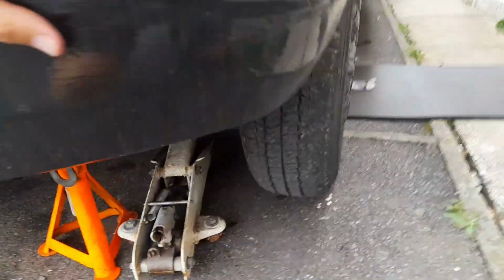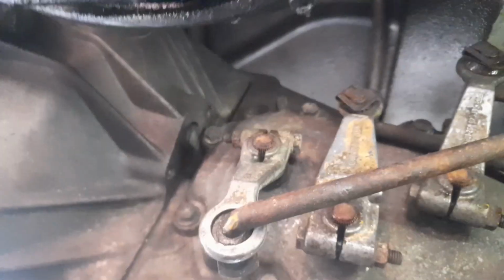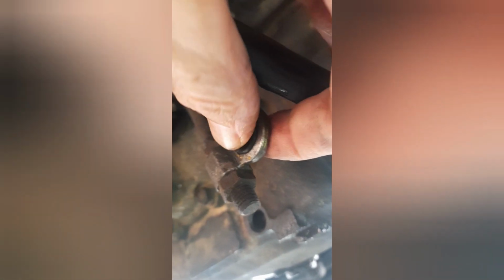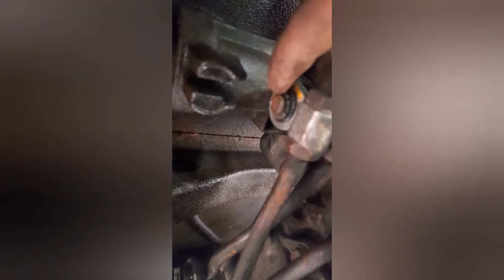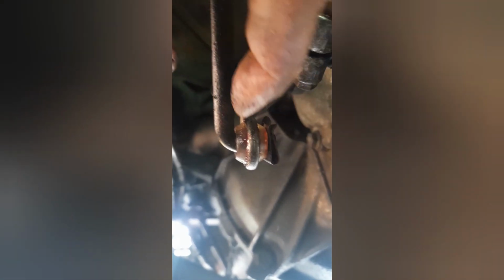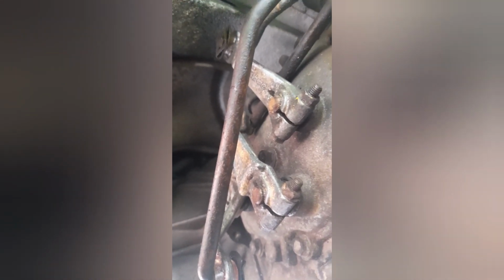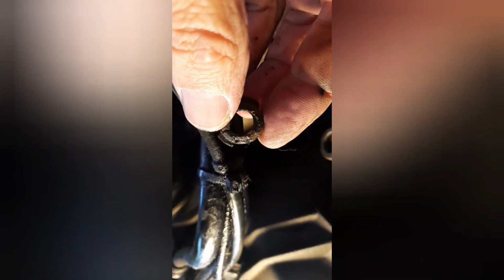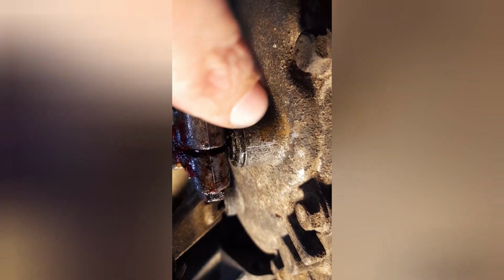Mercedes T1 207d, replacing gear selector arm bushes.